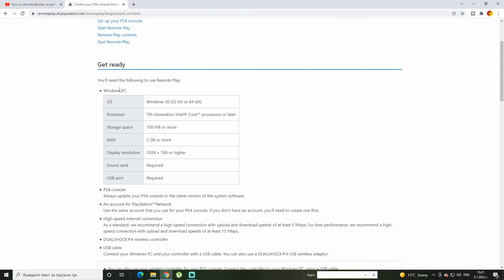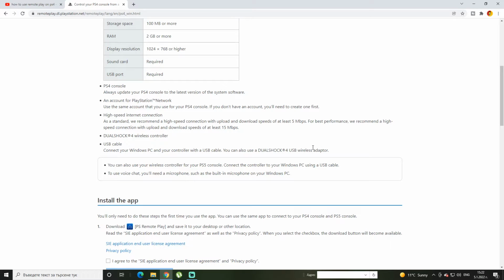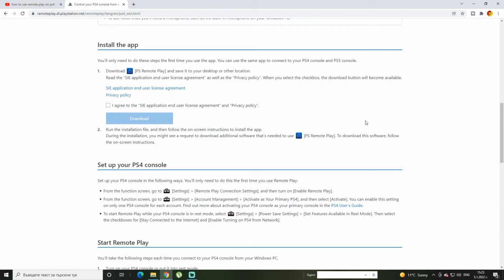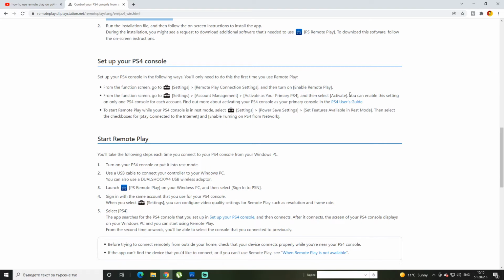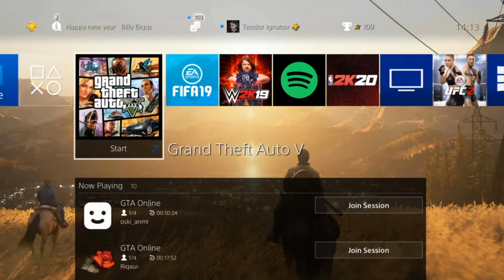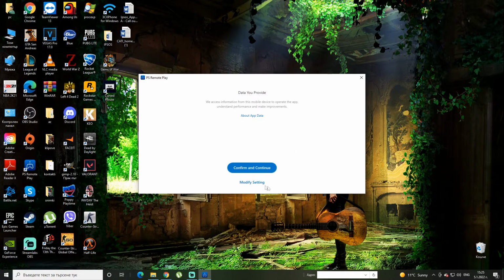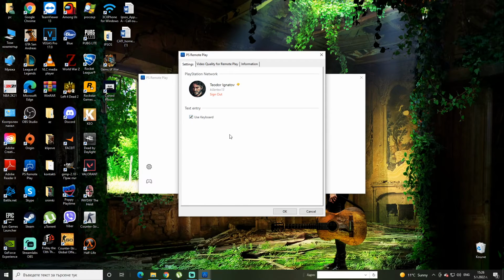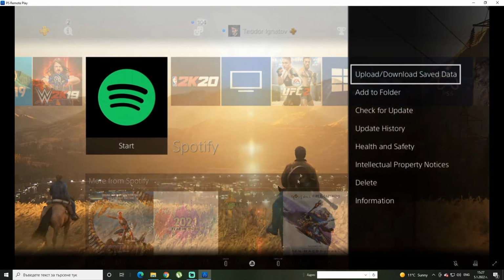How To Use The PS Remote Play on PC(PS4 Remote Play Tutorial In 2022)!!!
Welcome everyone to the newest Remote Play Tutorial. Here i'm gonna show you exactly how to connect your PC with your PS4.

Memory RAM:8,00 GB

PhysX- GeForce GTX 1050 TI.